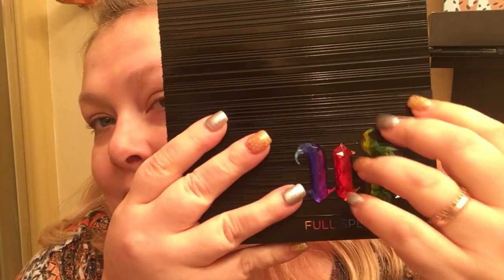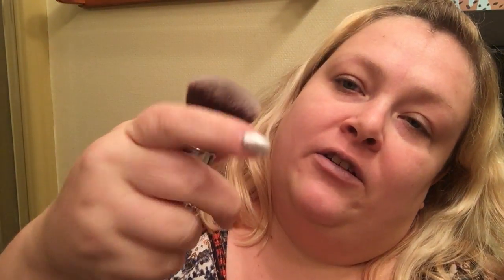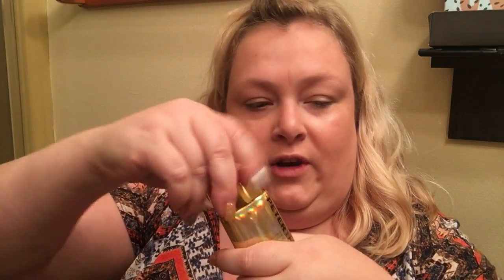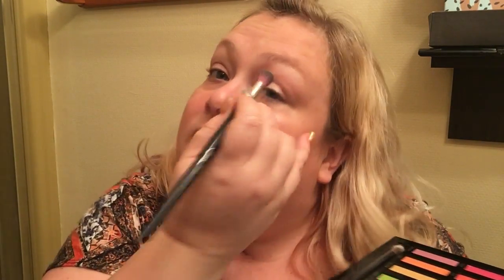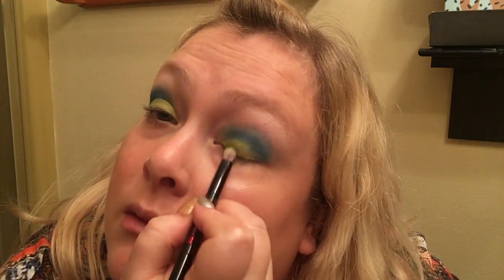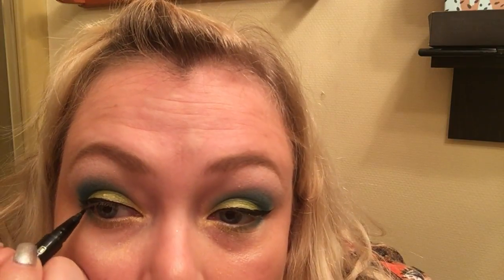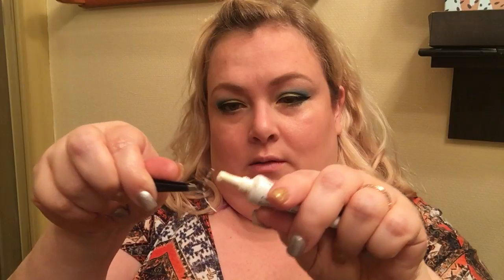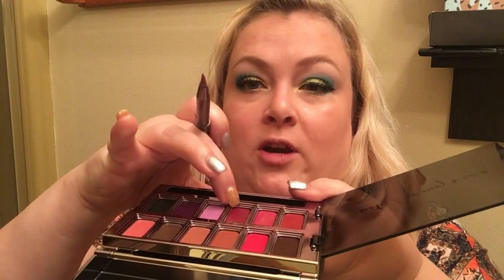ASMR Makeup Tutorial - Holiday Haul 2 - NYE!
Hi everyone! In this video I use the rest of my holiday gifts/goodies to create a glam makeup look for New Year's Eve.  Happy 2017 everyone!  Enjoy!